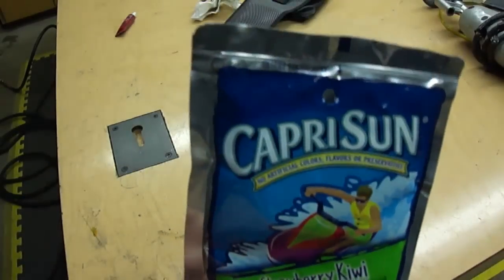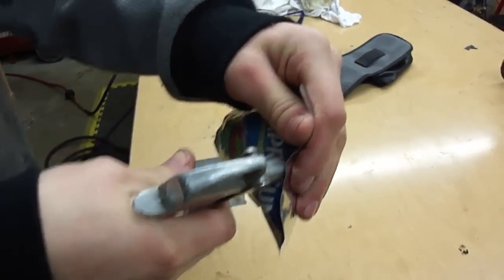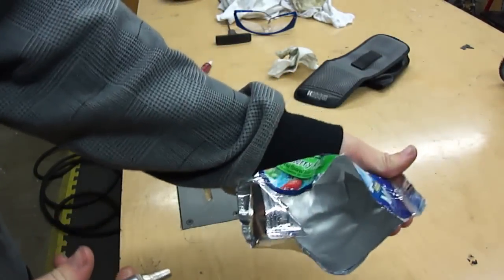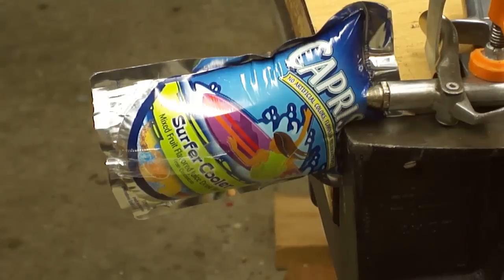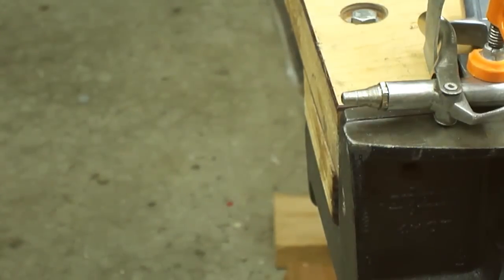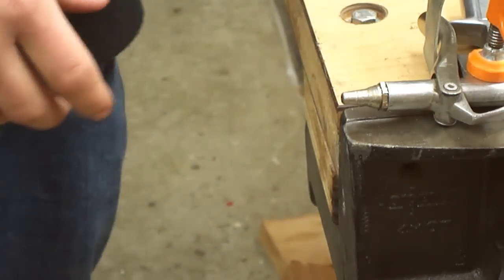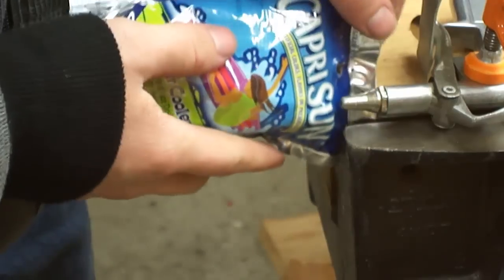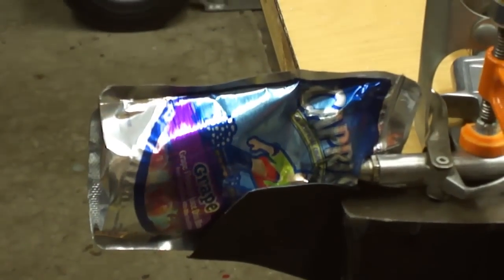Popping Capri Sun Sport Pouches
A scientific test on the pressure limits that these things can take. After many tests we concluded that the pouches will start to blow up around 10 PSI, but some managed to take up to 20 PSI before popping. The bang is fairly loud in an enclosed garage with no hearing protection. If you're looking for loud bangs, check out my water bottle bomb explosion videos.